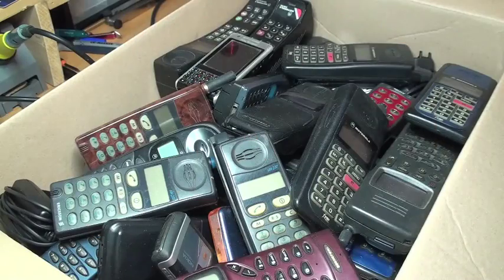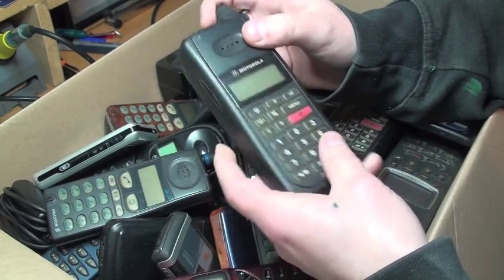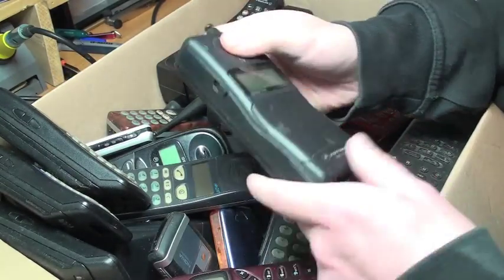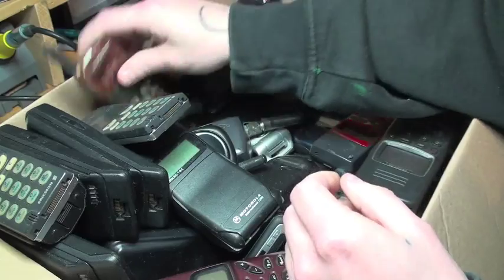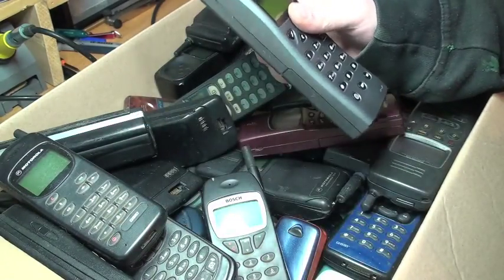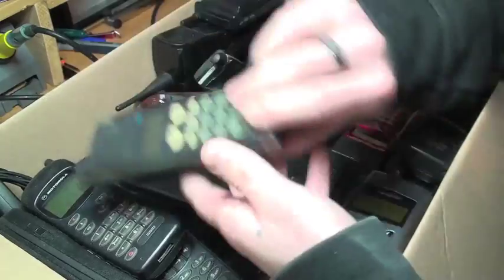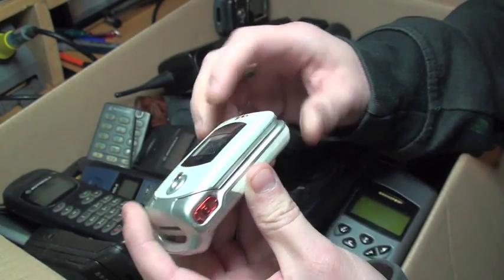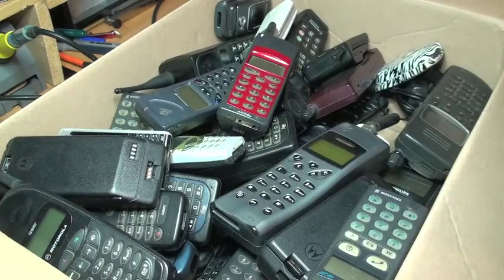Cellphone History - Some of my cellphones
This is some great history of some of my cellphones that i had back in the days.. from the early 90´s to mid 2007